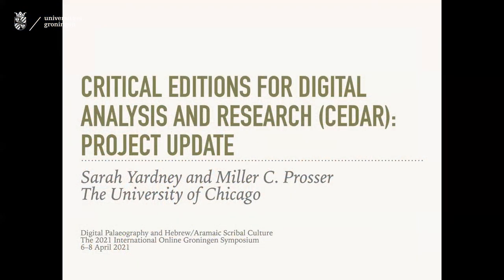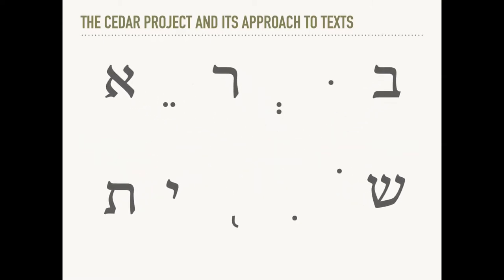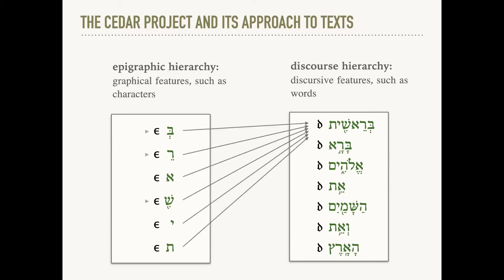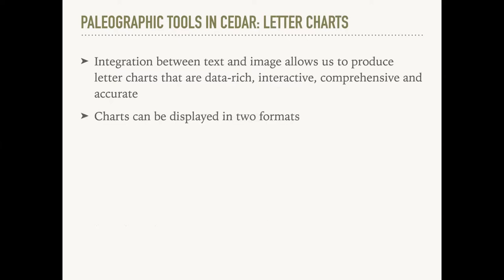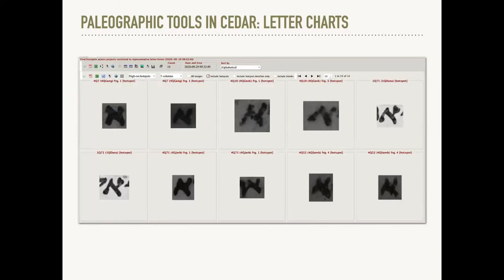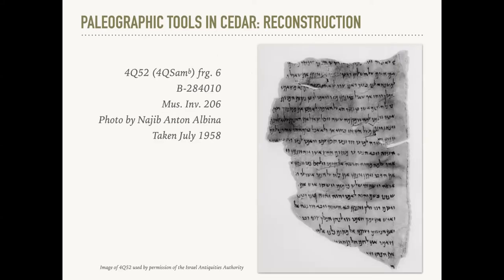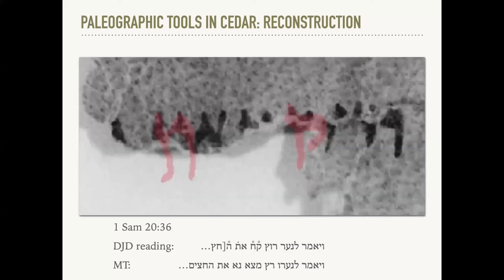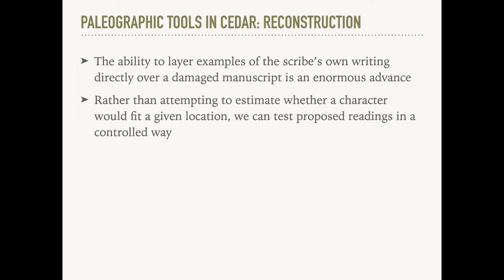Sarah Yardney and Miller Prosser (University of Chicago) CEDAR/OCHRE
Session 3, Project update 3: + Day ending by Mladen Popović
Sarah Yardney and Miller Prosser (University of Chicago)
CEDAR/OCHRE
Digital Palaeography and Hebrew/Aramaic Scribal Culture
The 2021 International Online Groningen Symposium
6–8 April 2021
Hosted by the Qumran Institute (University of Groningen) and Bernoulli Institute (University of Groningen)